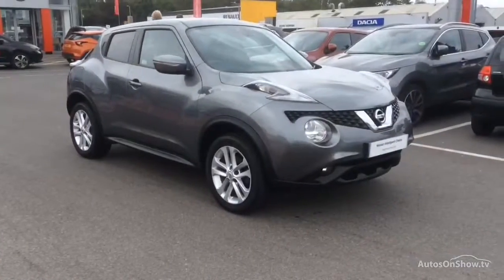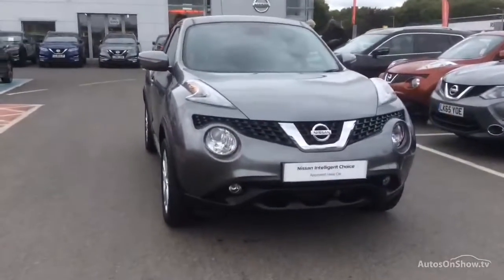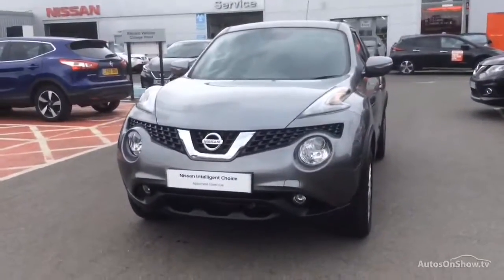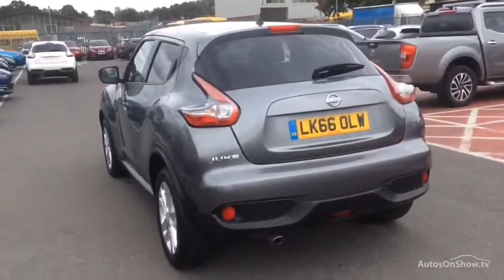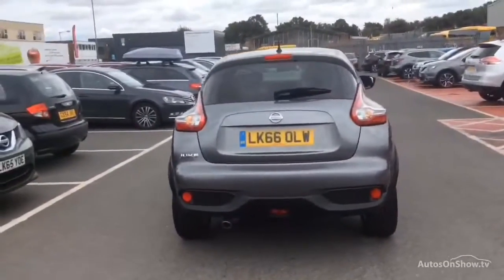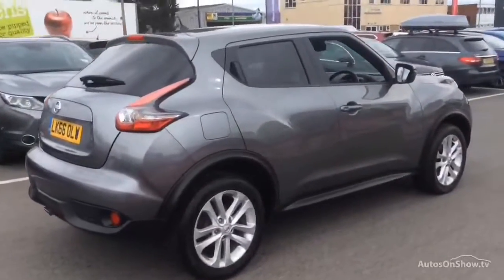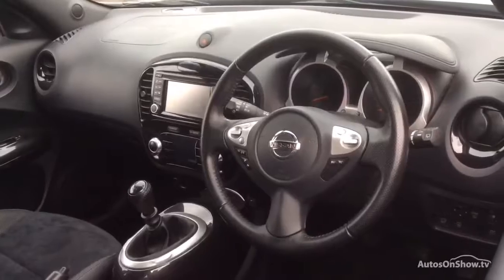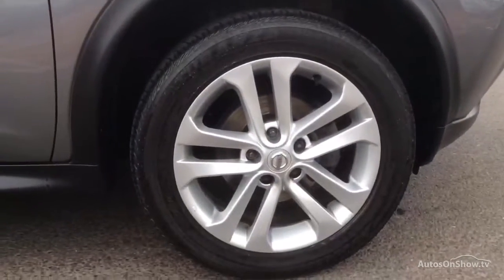NISSAN JUKE N-CONNECTA DCI GREY 2016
2016 NISSAN JUKE N-CONNECTA DCI HATCHBACK DIESEL, in GREY